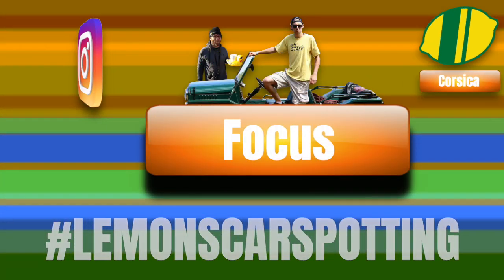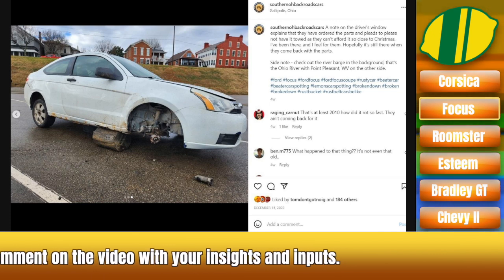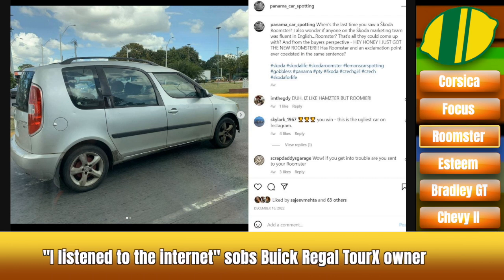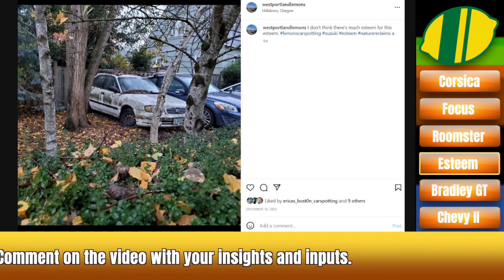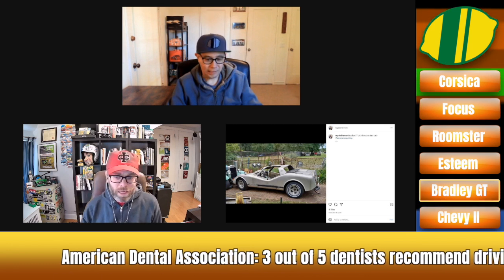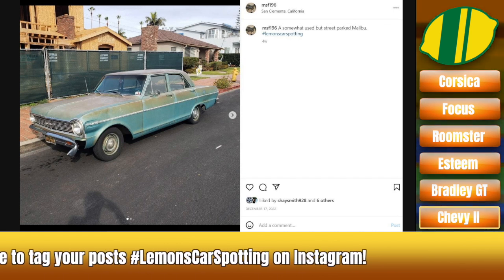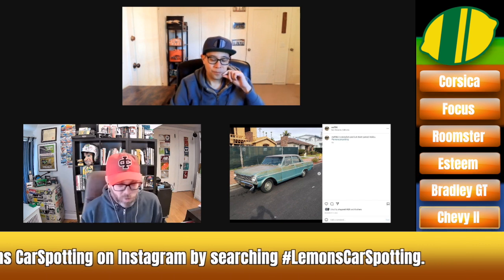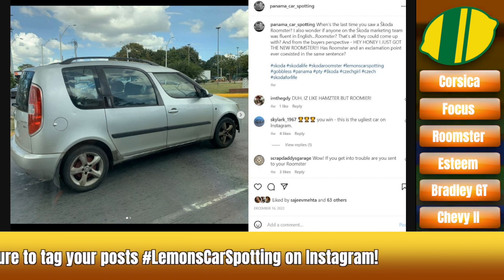lemonscarspotting 105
Nick and Eric talk about Roomsters and Chevy IIs on this episode of lemonscarspotting.

Tag your pictures lemonscarspotting and maybe you'll see em in a future episode.